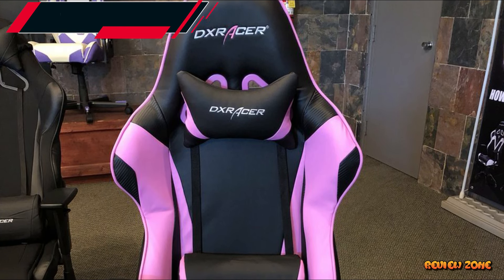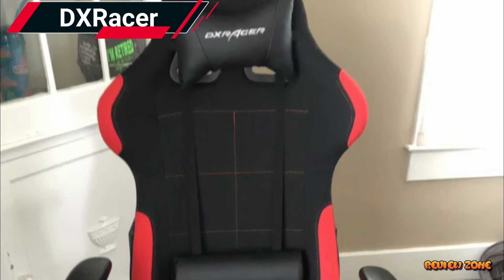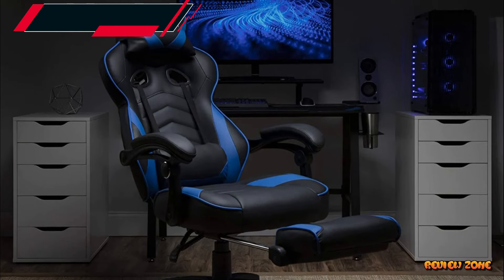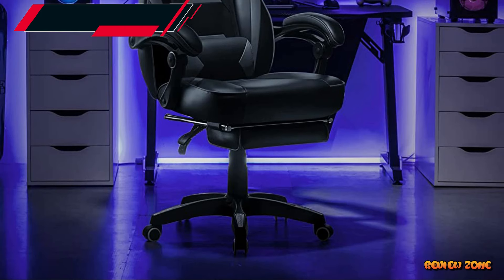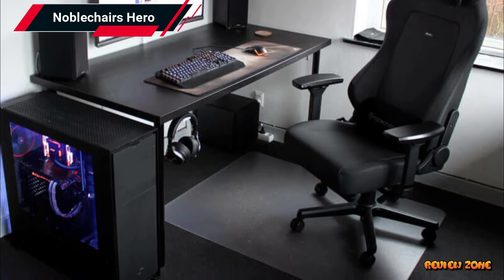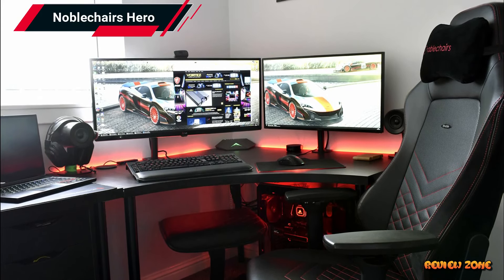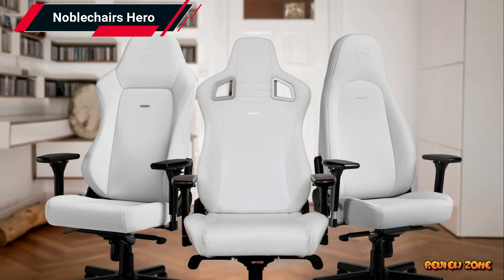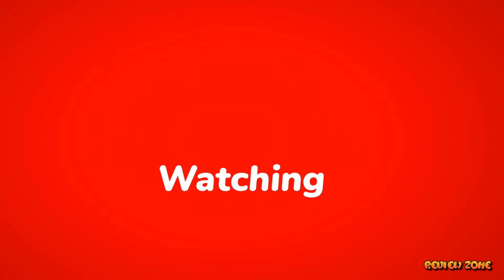Top 3 BEST Gaming Chair of 2023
►►Links◄◄
➜ 1. DXRacer - Link
➜ 2. Gaming Chair - Link
➜ 3. Noble Chair  Hero - Link

►►Chapters◄◄
0:00 Introduction
0:25 DXRacer - Link
1:00 Gaming Chair - Link
1:30 Noble Chair  Hero - Link